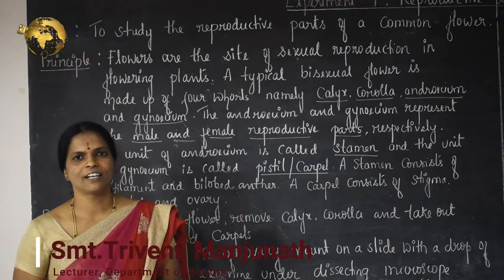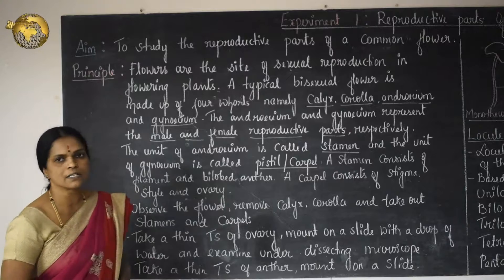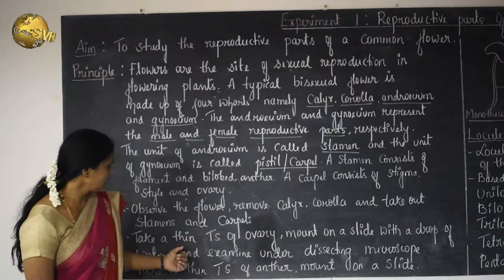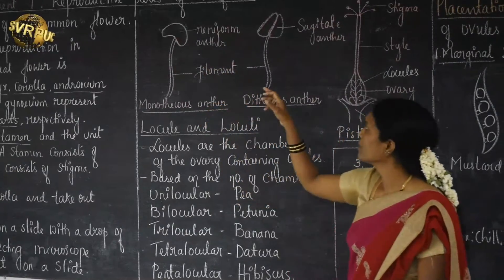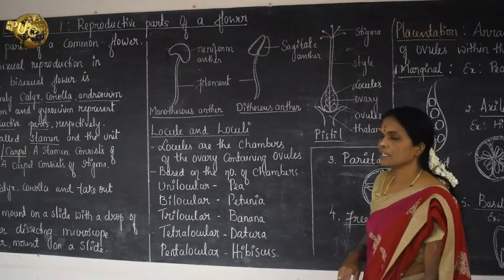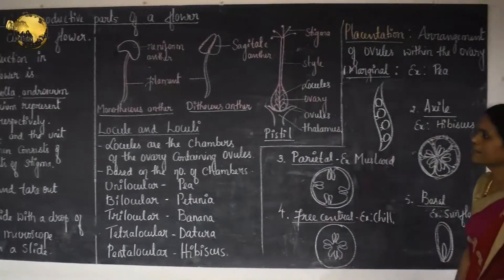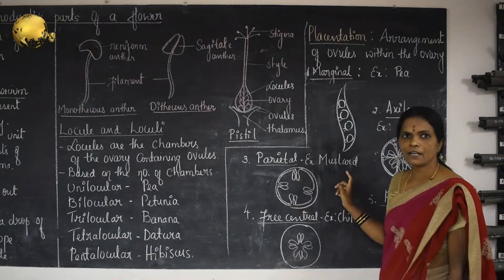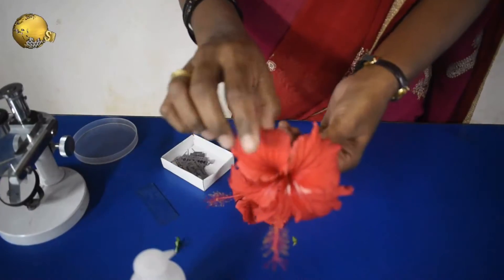Practical Biology for II PUC: Study the Reproductive Parts of a Common Flower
Demonstration Experiment on the study of The Reproductive parts of a Hibiscus Flower